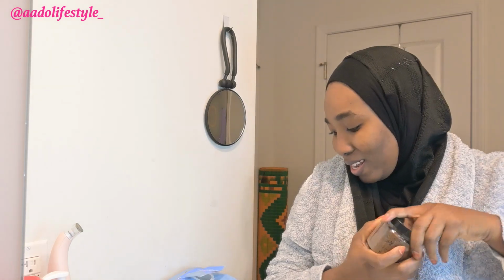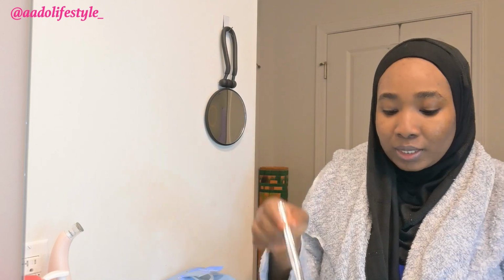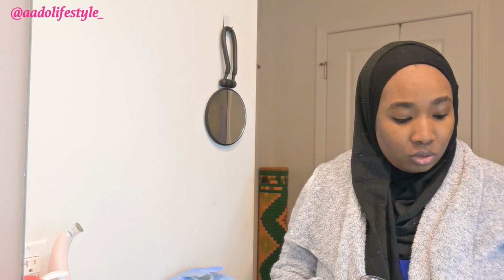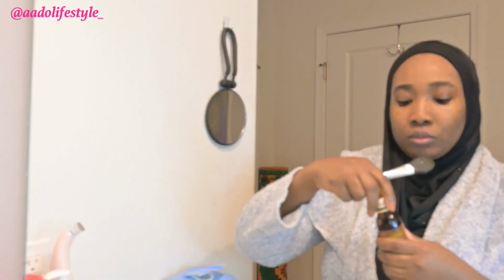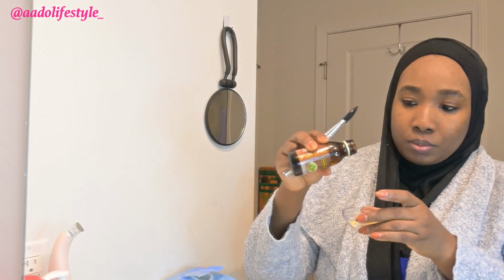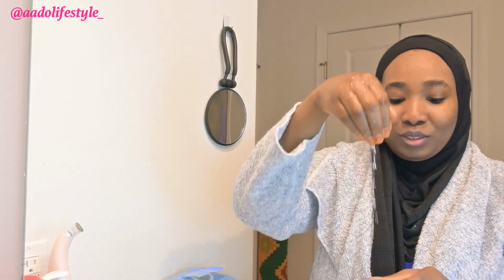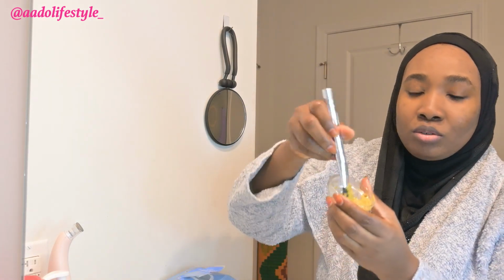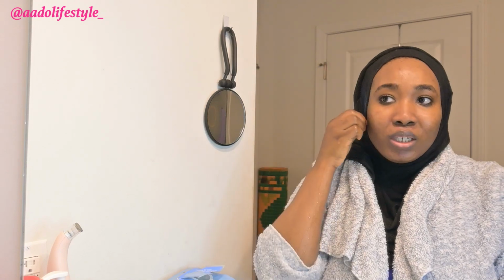Turmeric face mask recipe for GLOWING SKIN | Jamila Daura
Hey people, today's video is another weekly lifestyle vlog. I got to document a few productive and special moments in my entire week and I am so happy to share with you guys.

MACYS (Beauty, Apparel, Jewelry)
SEPHORA (Skincare, Makeup, Perfumes)
AMAZON (Apparel, Beauty, Jewelry, Electronics)
EBAY (Apparel, Beauty, Jewelry, Electronics)
TJMAXX (Beauty, Apparels, Jewelry)

MY SKIMS FAVORITES:
Skims Panties :

 @AnastasiaBeverlyHills  FAVORITES
ABH bronzing powder
ABH lip liner
ABH dip brow pomade
ABH brow wiz pencil

Current Favorite Skincare:
Lancome Cryo face mask
Lancome rose sugar scrub
Drugstore Face Scrub
Drugstore face cleanser

Current Favorite Makeup
Drugstore Foundation
High-end Foundation
Drugstore primer
High-end Concealer
Setting Powder
Setting Spray
Brown lip liner 1 (MAC)
Brown lip liner 2 (Juvia's place)
Brown lip liner 3 ( ABH) : ABH lip liner

TELEGRAM: T.ME/MYAADO (WOMEN ONLY EXCLUSIVE BEAUTY CLUB)

FAQS
MARRIED? YES
KIDS? TWO
LOCATION? USA
STATE? GEORGIA
PRO MUA? YES
ESTHETICIAN? YES
AGE? 3 PLUS DECADES

GADGETS I USE :
NIKON Z30 (Vloging Camera)
CANON DSLR SL2 AKA REBEL EOS 2 ( newer version sl3)
NEWEER RINGLIGHT
LED LIGHT
MUCH LOVE,
JAMILA DAURA
FOUNDER AA'DO LIFESTYLE